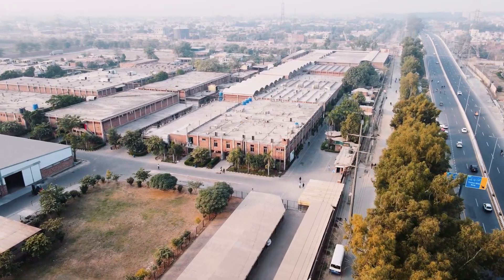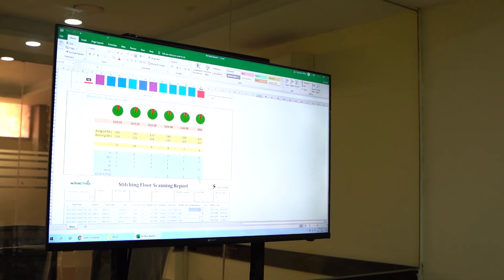Wimetrix RFID Based Real-time Production Tracking and Quality Monitoring at Shahkam Industries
Shahkam Industries(Pvt) Ltd on its journey towards Industry 4.0  implemented WiMetrix- Industrial Data Intelligence Smart Production Tracking and Quality Monitoring System to transform its garment manufacturing through insights made on real-time data.